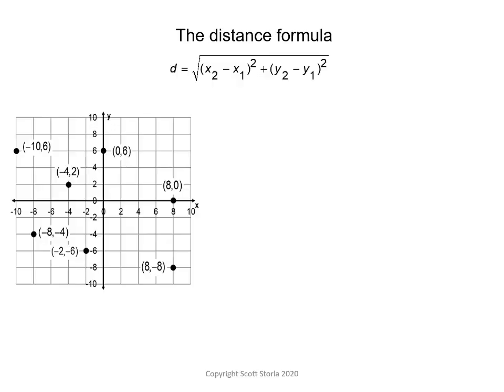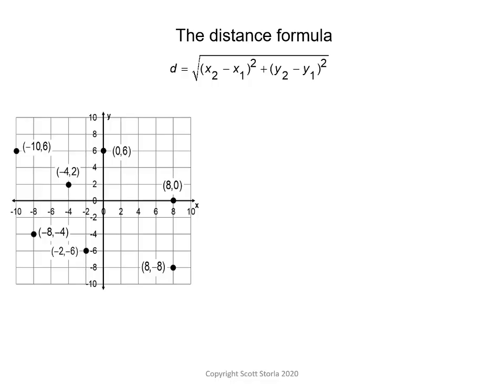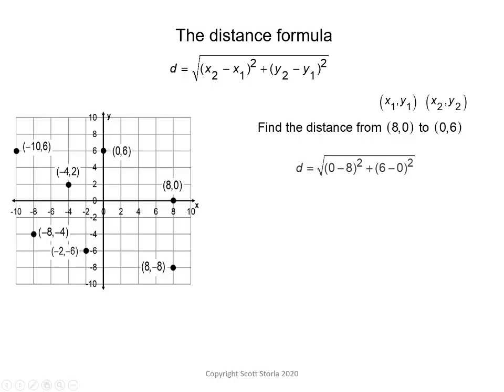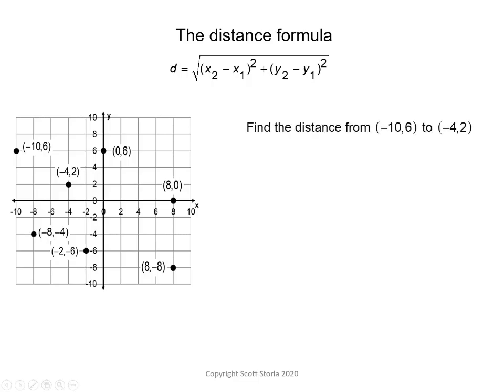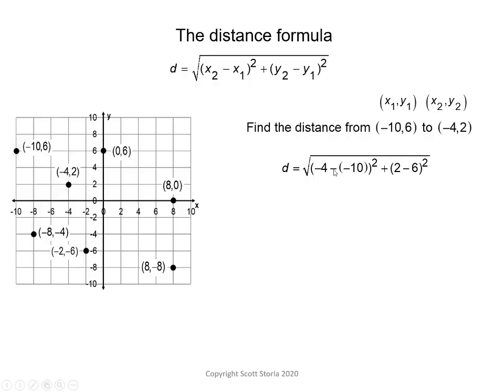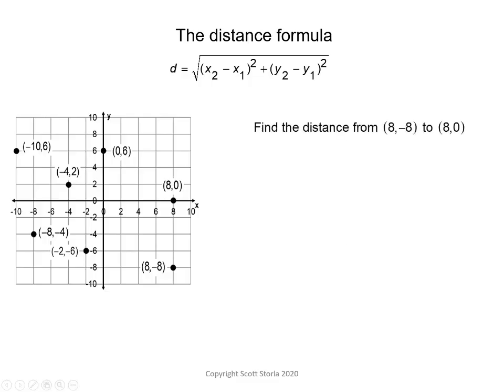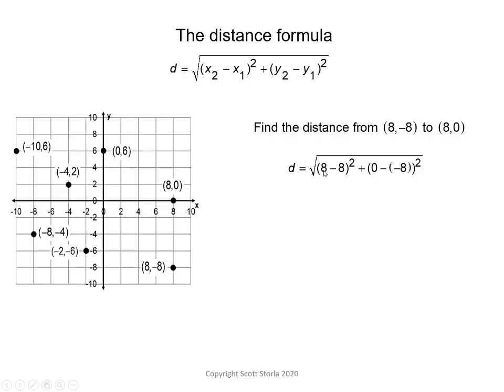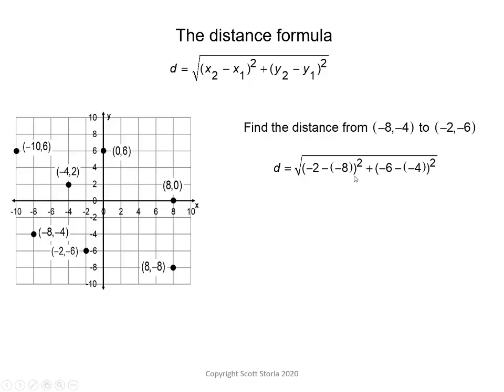Applying the Distance Formula